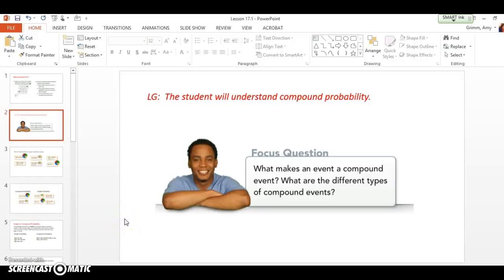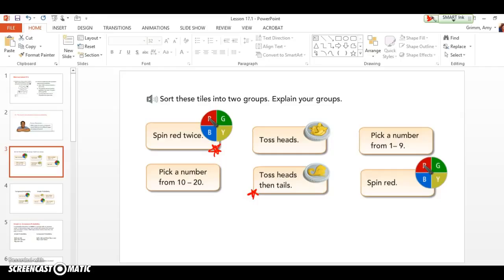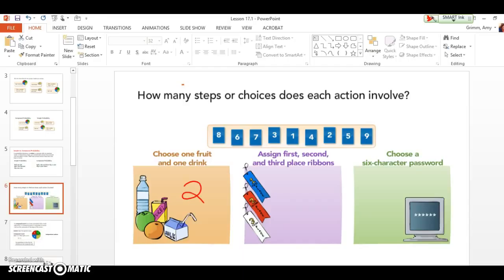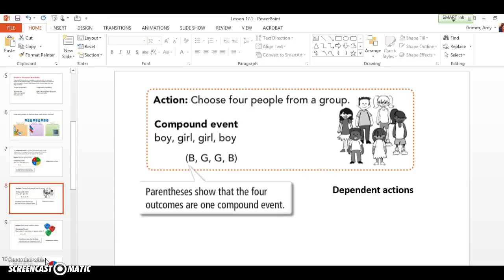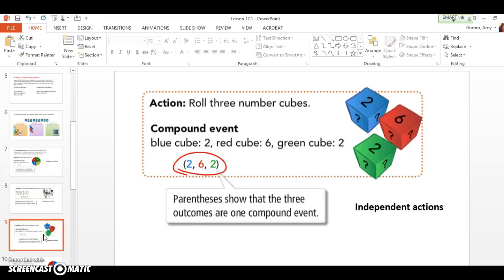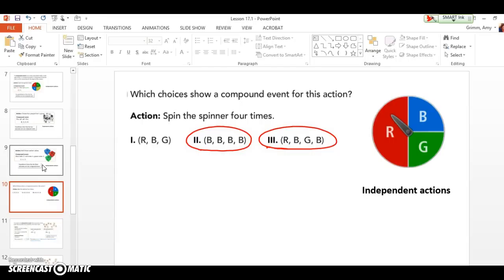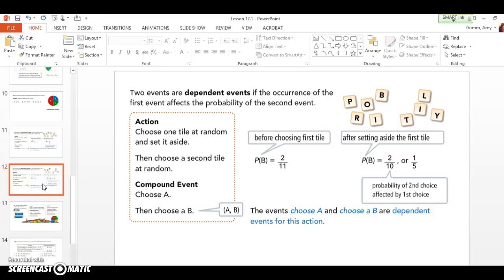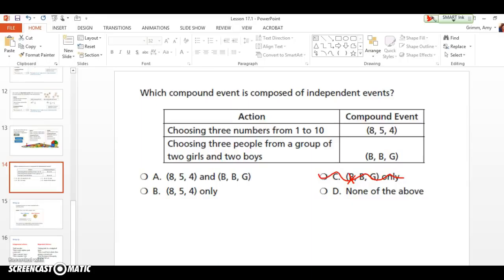Math 7 Lesson 17.1 and Pre-Algebra 18.1